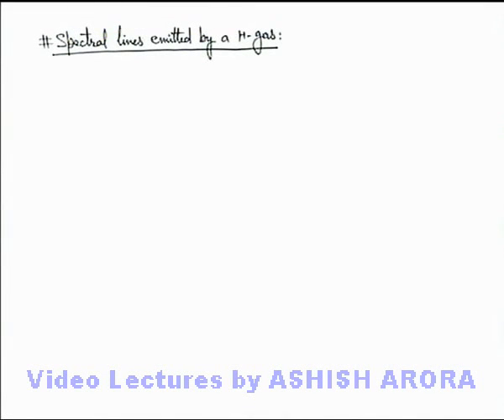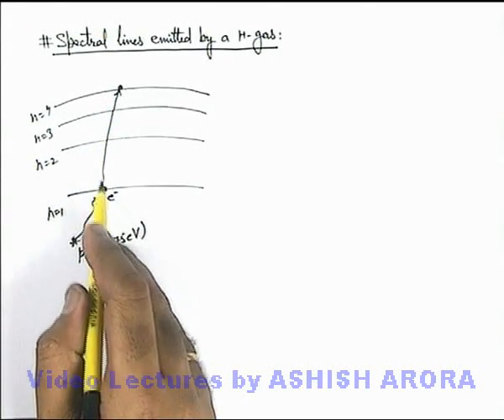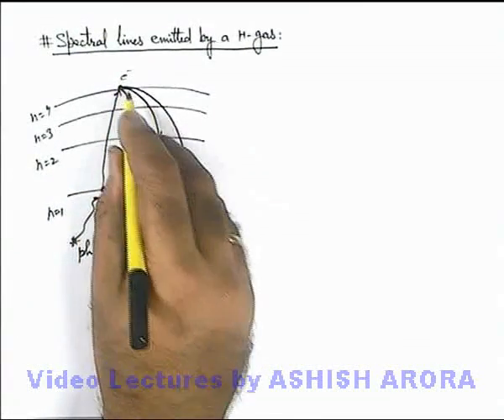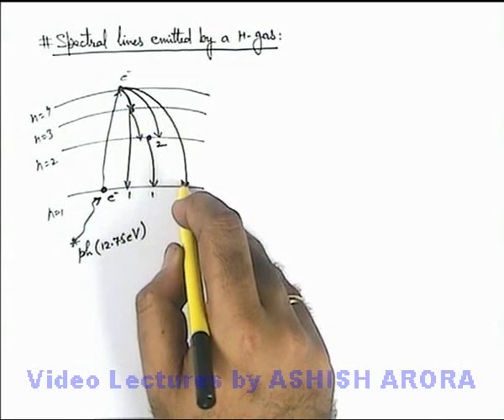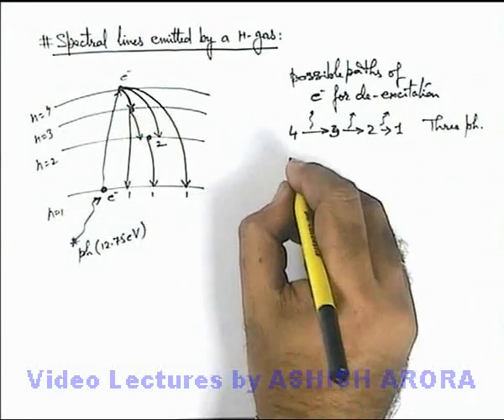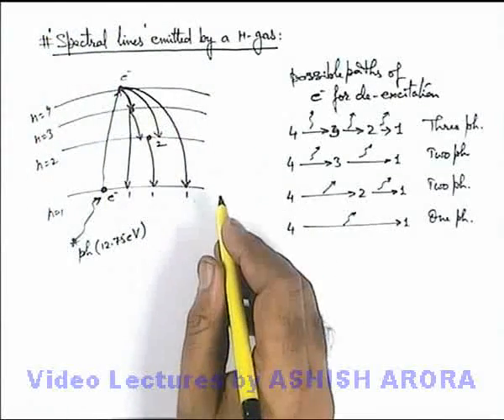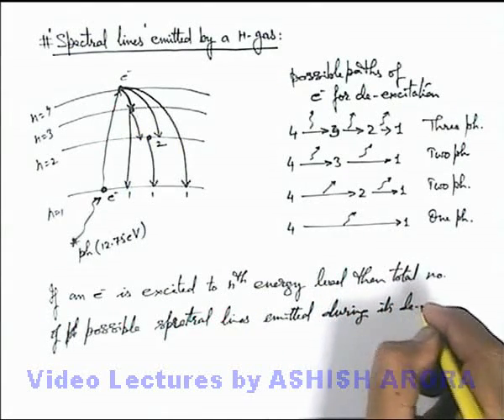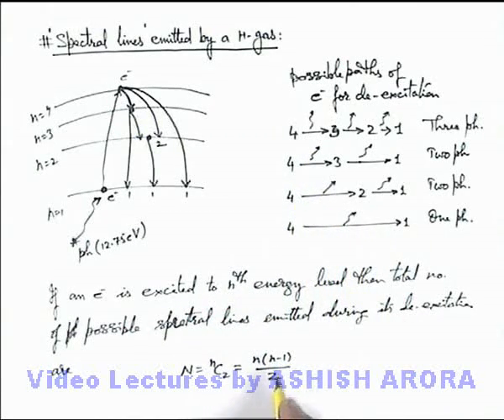Class 12 Physics | Atomic Structure | #24 Spectral Lines Emitted by H-Gas | For JEE & NEET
PG Concept Video | Atomic Structure | Spectral Lines Emitted by H-Gas by Ashish Arora

Students can watch all concept videos of class 12 Atomic Structure for jee & neet in proper sequence through PG channel playlist.